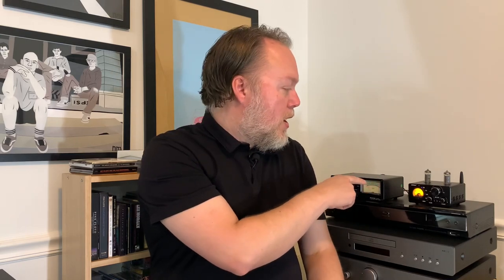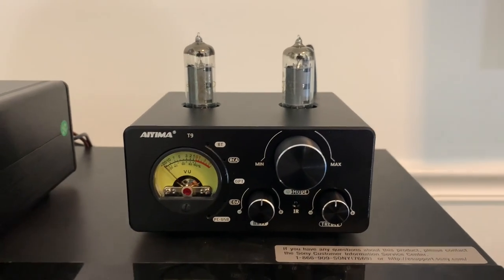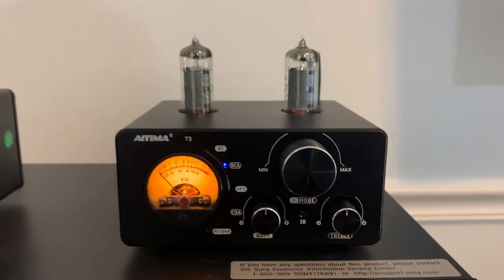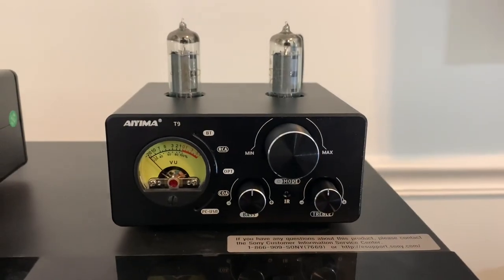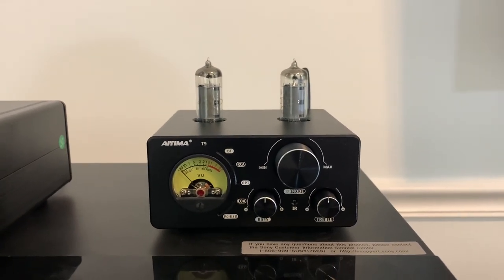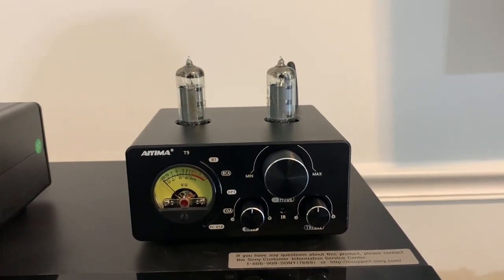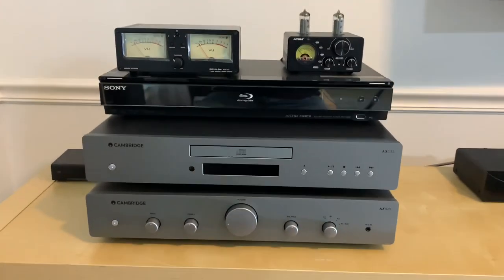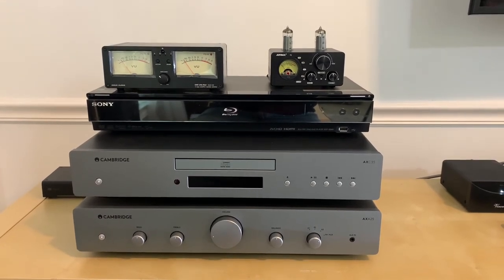Aiyima T9 Review - A Quirky Little Amp With A Big Sound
After a few weeks using the Aiyima T9, I knew it would be tough to make a short video due it all of it's strange quirks. If you can hang in there, I show all of the features, what I find annoying and compare the T9 to my Cambridge AXA25 amp.

I recently purchased the T9 Pro and did a comparison video with the OG model

Also, apologies in advance for calling the T9's outputs when I meant obviously meant inputs, lol.

Please visit my Discogs store if interested in shopping for vinyl records

Visit my Etsy store to buy shirts for the vintage audio fan in your life

Aiyima T9 Review